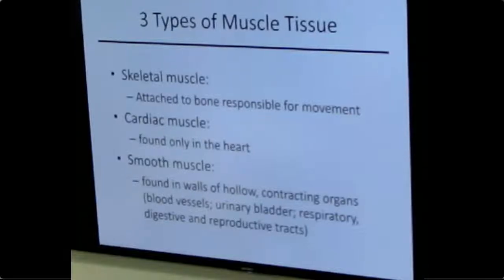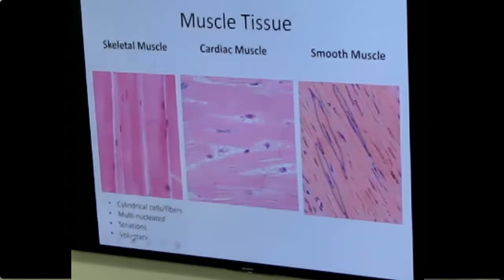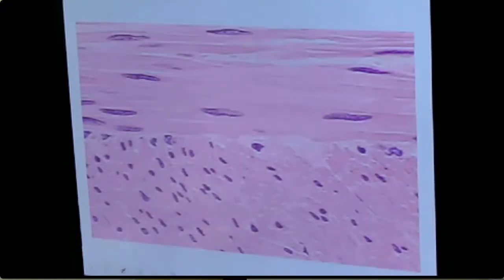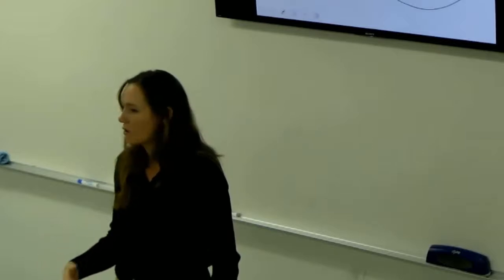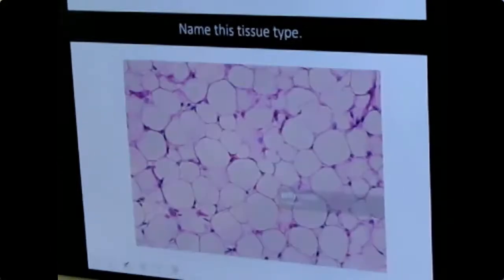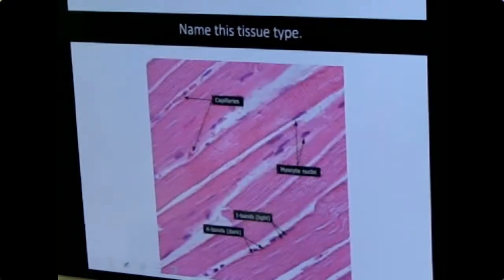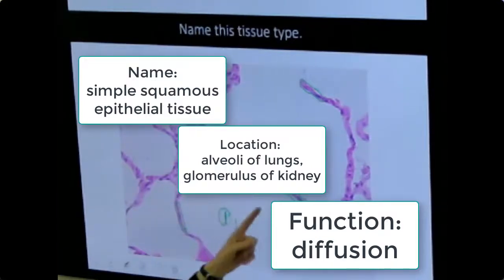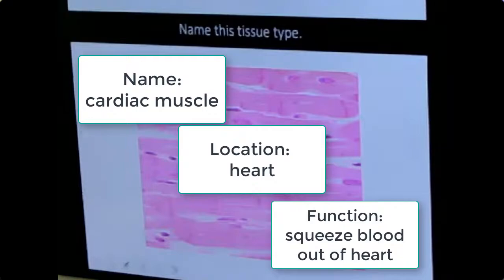Tissues: muscle & nerve, and review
brief muscle and nervous tissue discussion and review pop quiz over tissues previously discussed